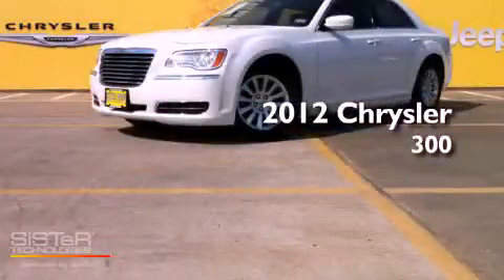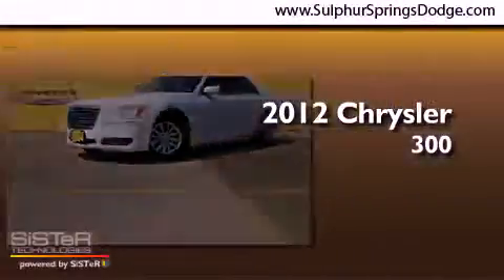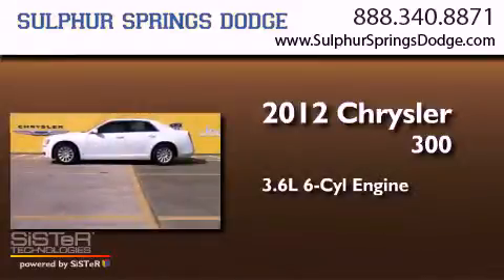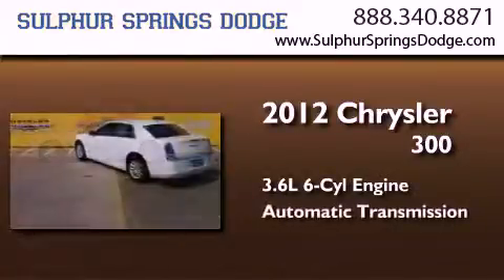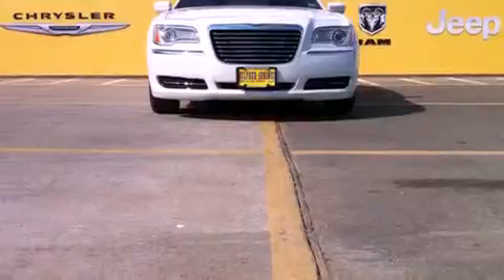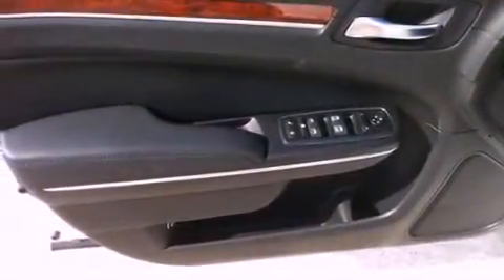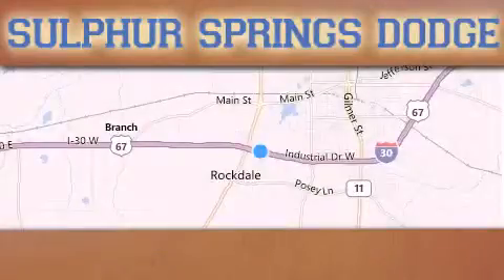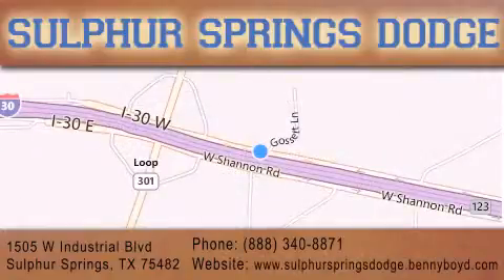2012 Chrysler 300 Sulphur Springs TX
Year : 2012
 Make : Chrysler
 Model : 300
 Engine : 3.6L V6 VVT engine
 Trans . : Automatic
 Exterior : White
 Miles : 64

 Stock : CH166369